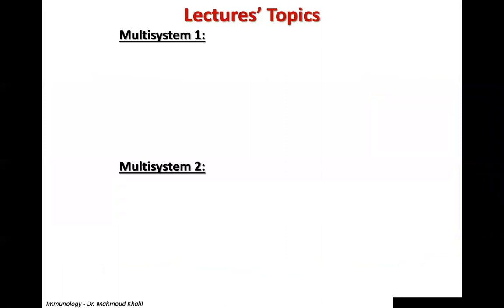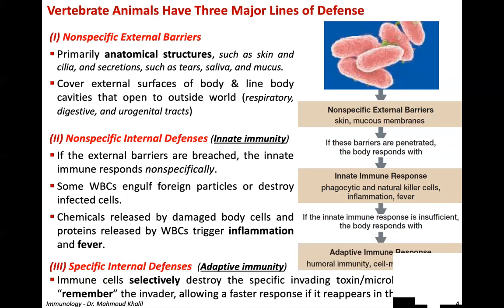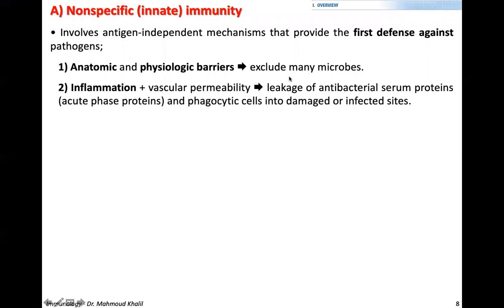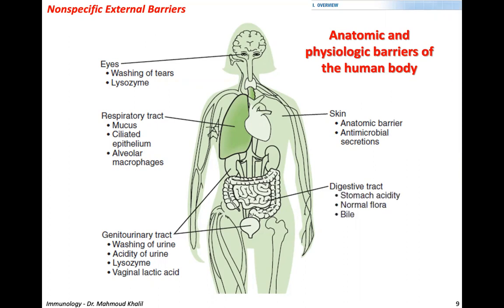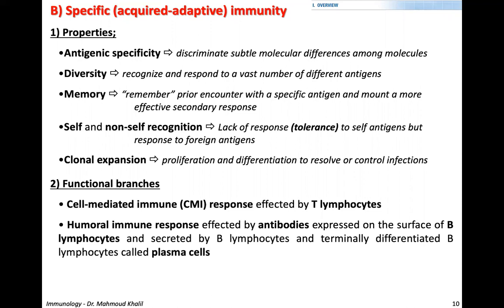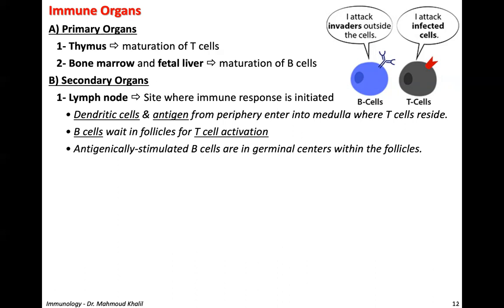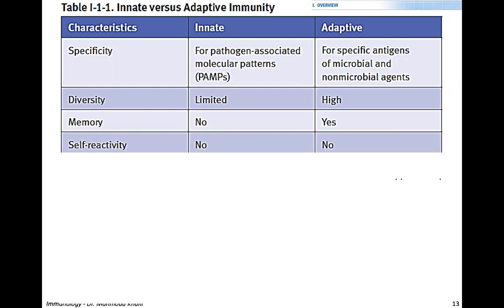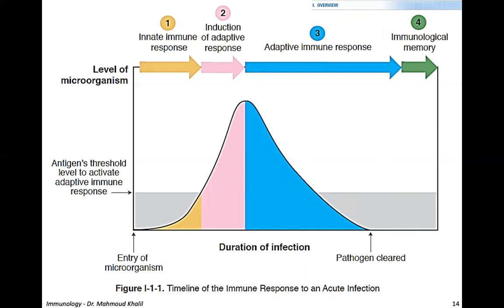1) Properties and Overview of Immune Responses